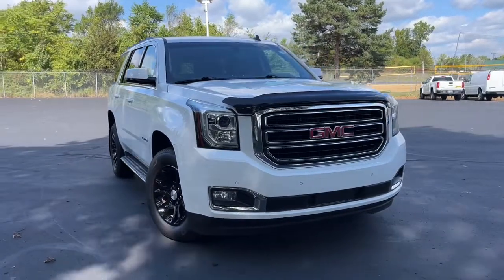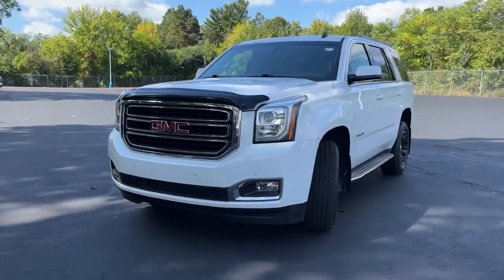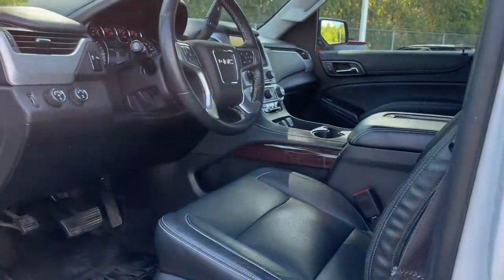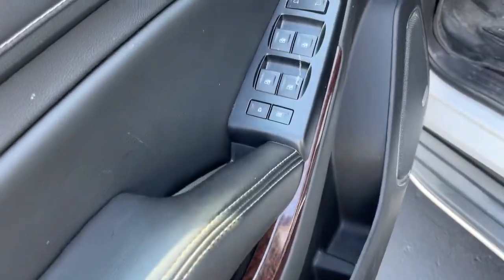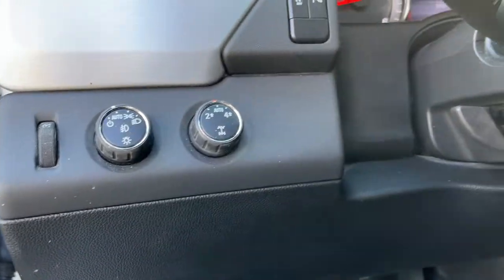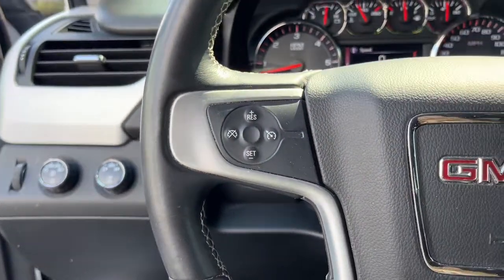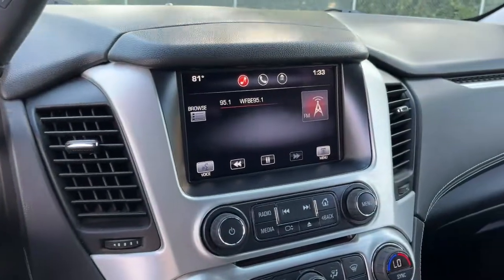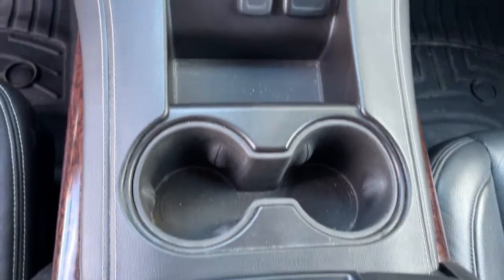2015 GMC Yukon Davison, Flint Grand Blanc, Lapeer, Burton 6-29760AL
Summit White Used 2015 GMC Yukon available in 800 N. State Rd., Davison, Michigan at Hank Graff Chevrolet. Servicing the Davison, Flint, Grand Blanc, Lapeer, Burton, MI area.

2015 GMC Yukon SLE - Stock#: 6-29760AL - VIN#: 1GKS2AKC1FR106966

800 N. State Rd

backup camera bluetooth Yukon SLE 4D Sport Utility EcoTec3 5.3L V8 6-Speed Automatic Electronic with Overdrive 4WD Summit White Jet Black Cloth 9 Speakers Air Conditioning AM/FM radio: SiriusXM Automatic temperature control Black Assist Steps w/Chrome Strip Bumpers: body-color CD player Compass Driver door bin Driver vanity mirror Front dual zone A/C Front reading lights Heated door mirrors Illuminated entry Manual Rear Liftgate OnStar Basic Plan For 5 Years OnStar w/4G LTE Outside temperature display Overhead console Passenger vanity mirror Power door mirrors Preferred Equipment Group 3SA Premium audio system: IntelliLink Premium Cloth Seat Trim Premium Smooth Ride Suspension Package Radio: AM/FM/SiriusXM/HD Rear reading lights Rear seat center armrest Roof rack: rails only Speed control Spoiler Tachometer.brbrOdometer is 11438 miles below market average!brbr4WD 6-Speed Automatic Electronic with Overdrive EcoTec3 5.3L V8brbrAwards:br  * JD Power Automotive Performance Execution and Layout (APEAL) Study   * 2015 KBB.com Brand Image Awards